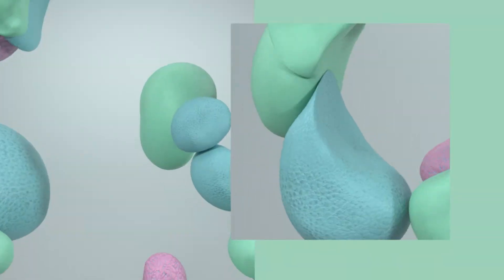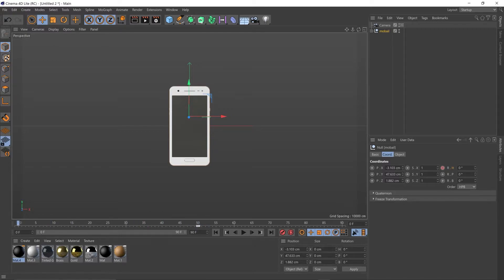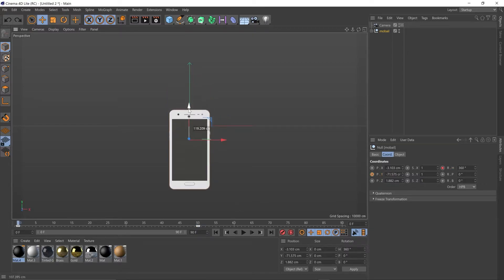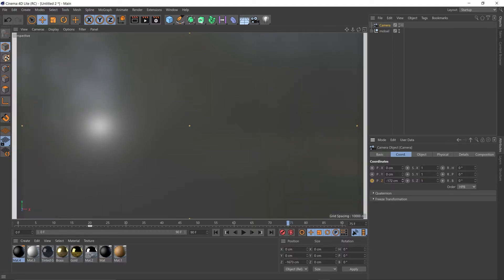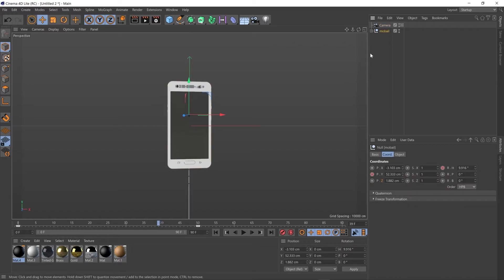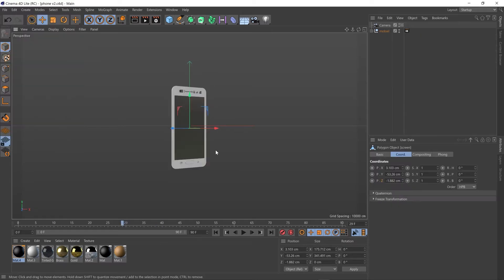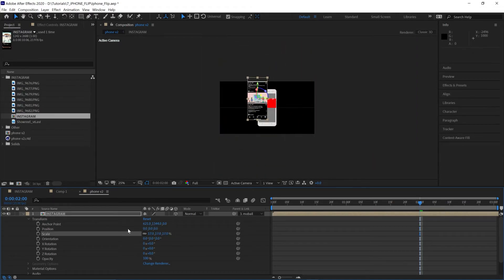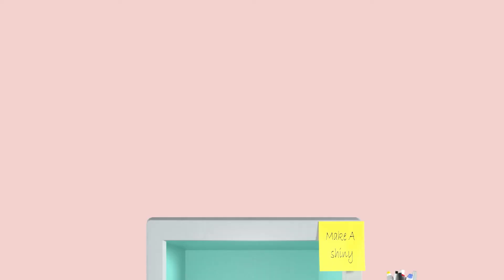3D Phone Transition - No pluging - Cinema 4D lite After Effects Tutorial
In this tutorial,  I’ll show you how to make a 3D phone transition. First, we'll look at importing a model to cinema 4D lite then will animate and bring it back into after effects to composite.